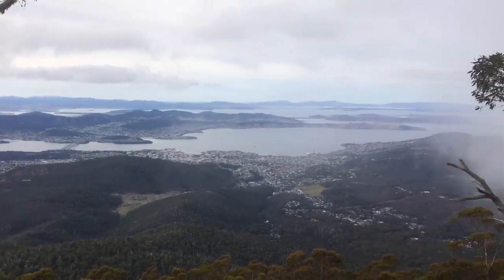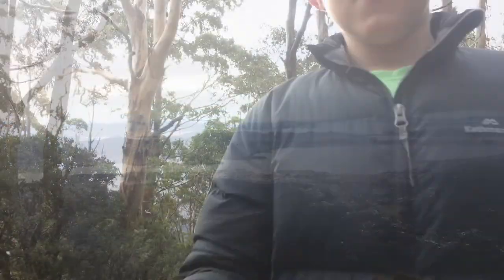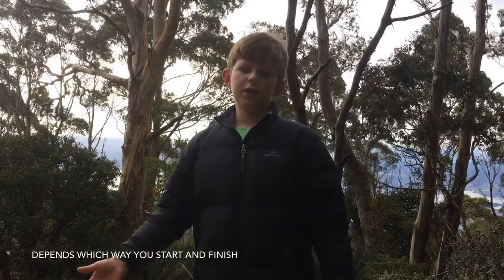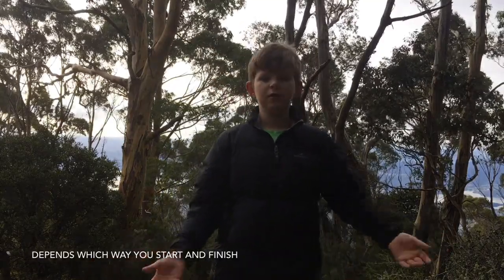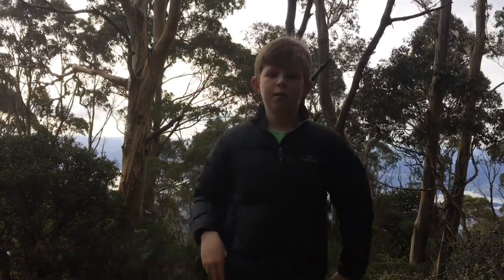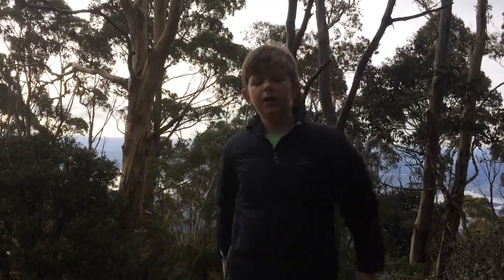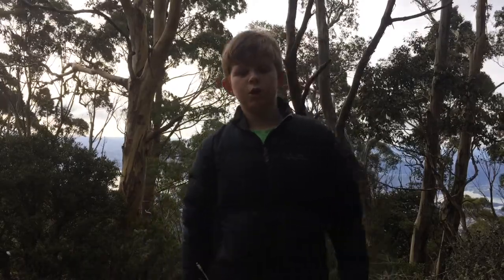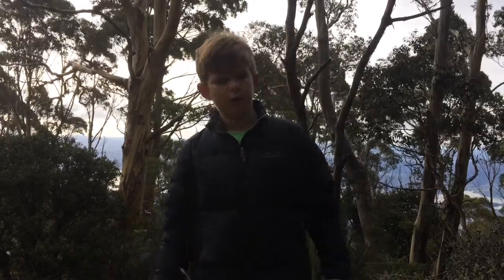MT WELLINGTON (organ pipes track)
Today me family and I walk up and back along the organ pipes track